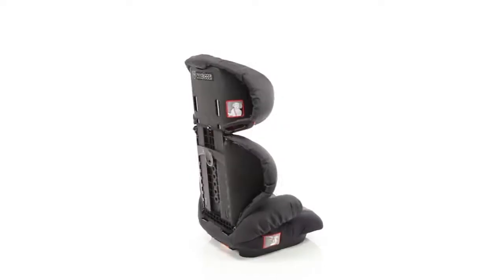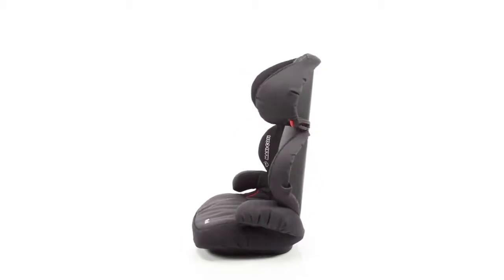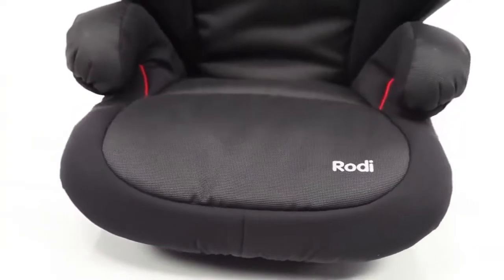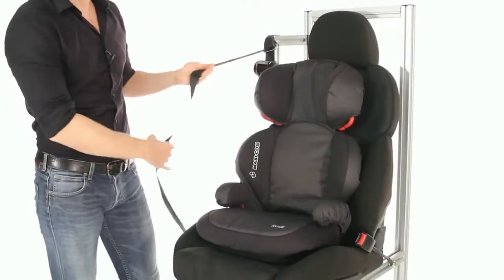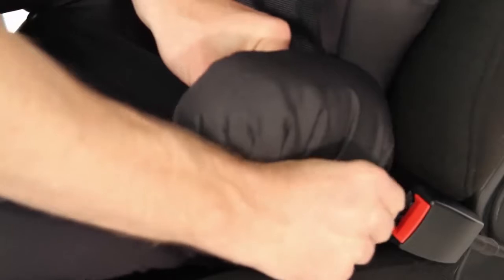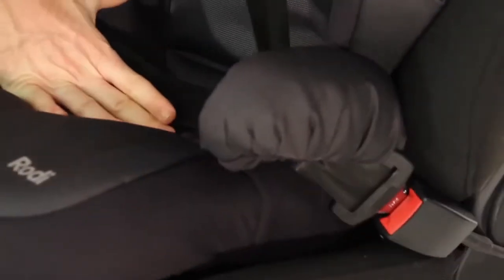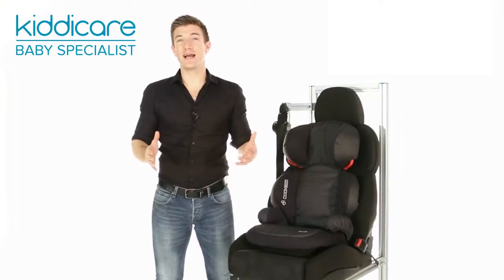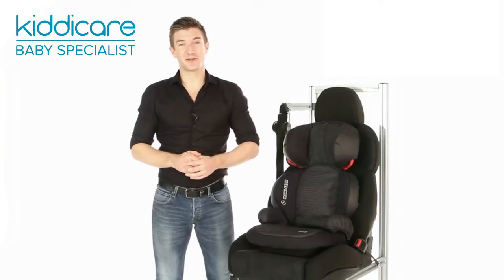621533600000 Maxi Cosi Rodi SPS Car Seat Kiddicare